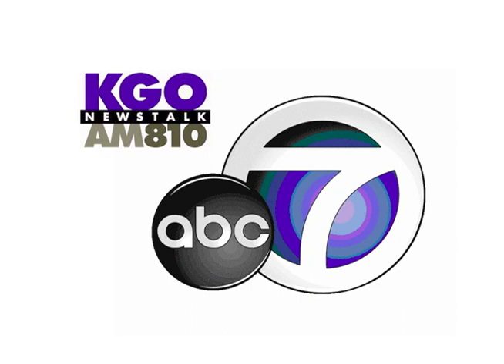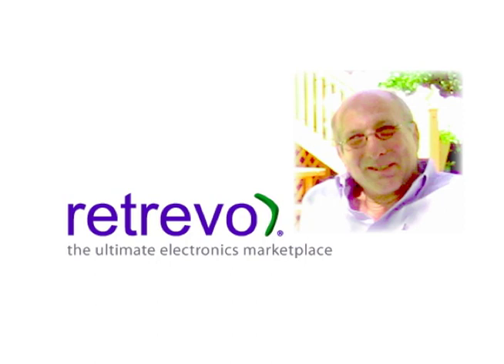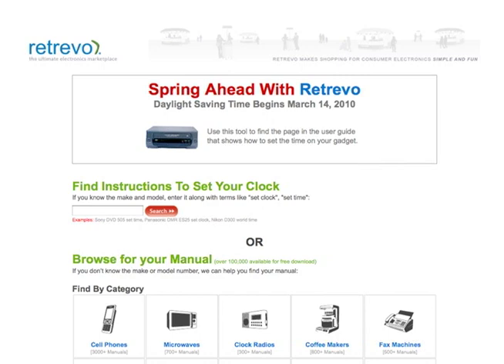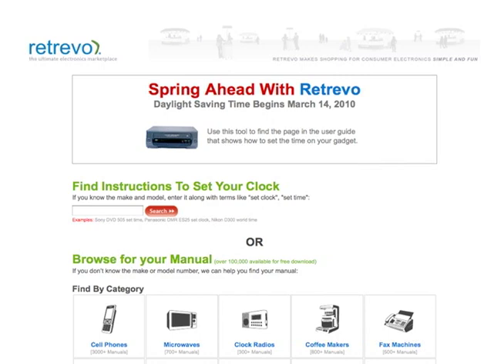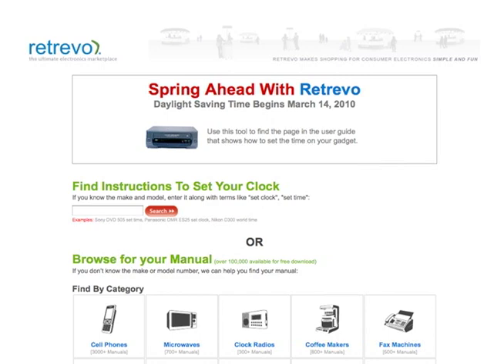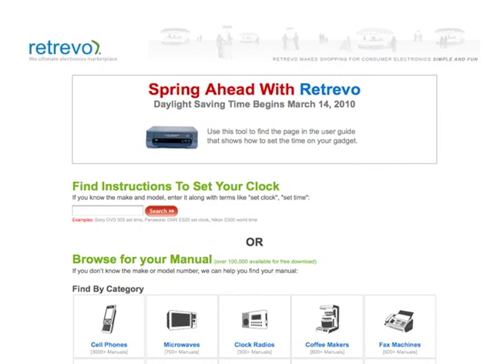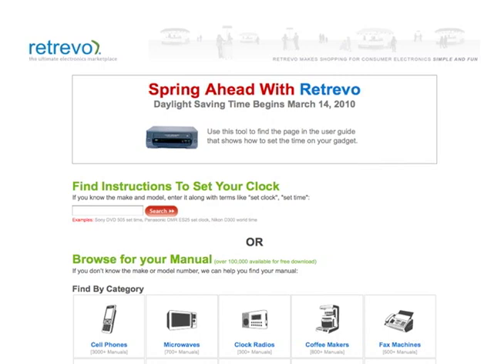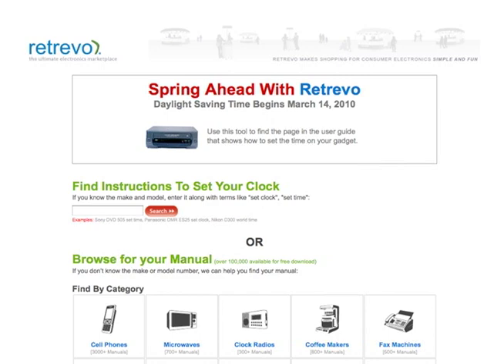How To Set Your Clock - Retrevo's Andrew Eisner Talks With KGO's Michael Finney